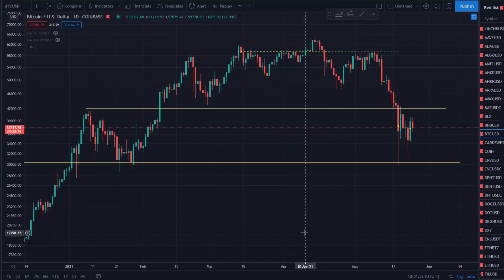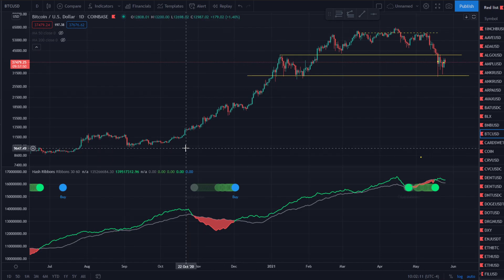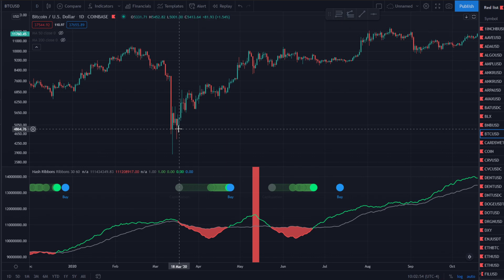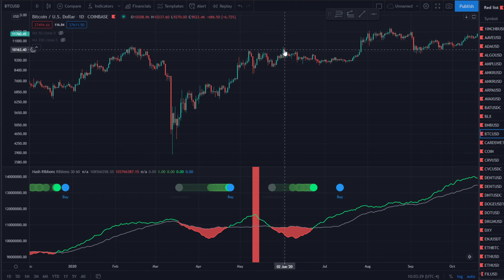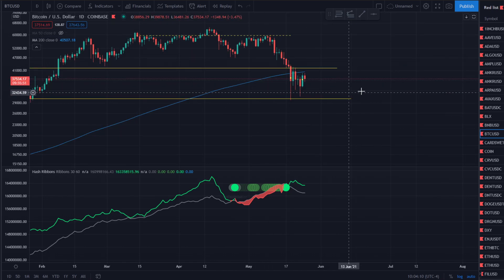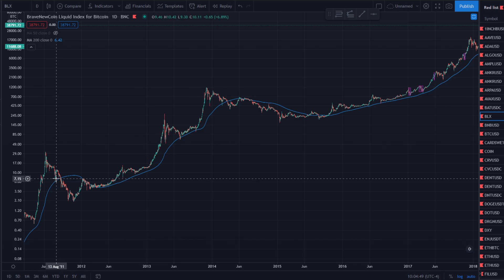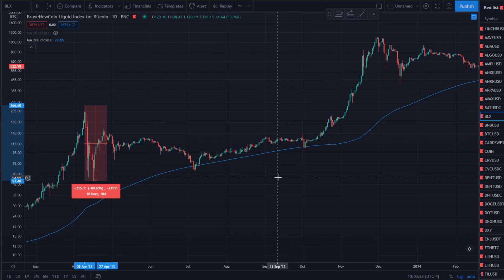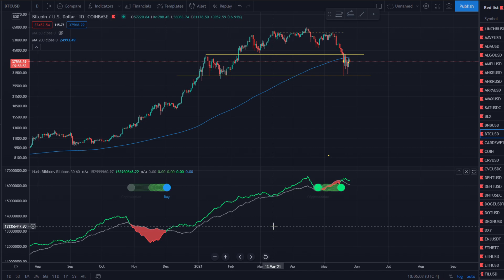When To Buy Bitcoin Dip?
What up homies! when to buy the bitcoin dip? Lets look at this indicator telling you when to buy the dip.

Become a member of The Crypto Enthusiast Community!

🔥Snag this up with code: 'charts'🔥

🚨The Crypto Homie Private Coinbase Listing Guide (LIMITED TIME)🚨

✅Stocks and Crypto on Webull!

👀The Crypto Homie Merch!!!

bc1qhqg4j025ws8qvfqy7wz8amhjcg83plmgdkw92j

Good evening homies, this is another video for your entertainment. Invest at your own risk. I am not in any means responsible for gains and/or losses. You are responsible for your portfolio. Do not take my entertainment as investing advice.